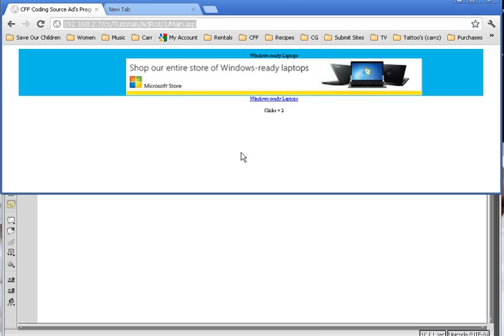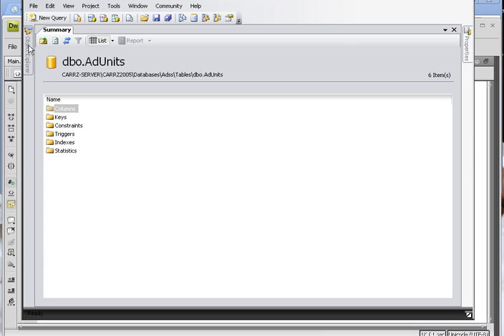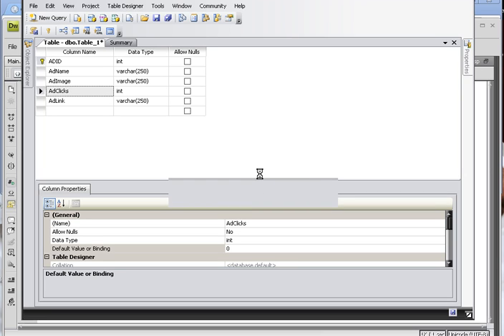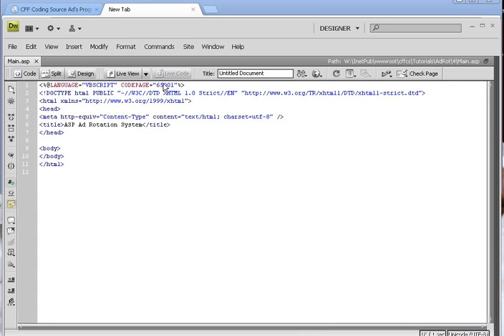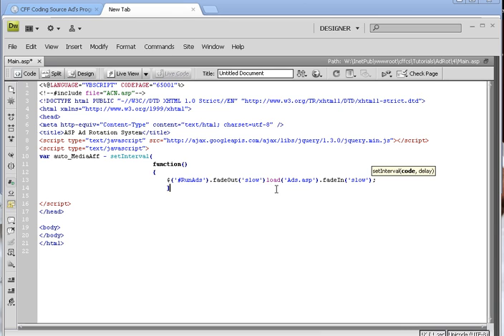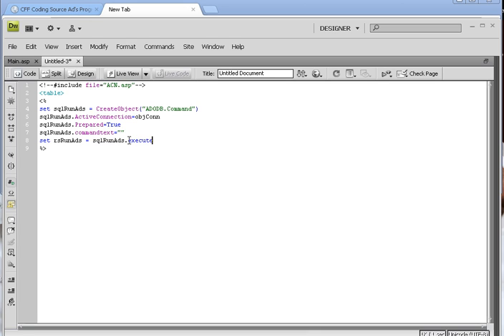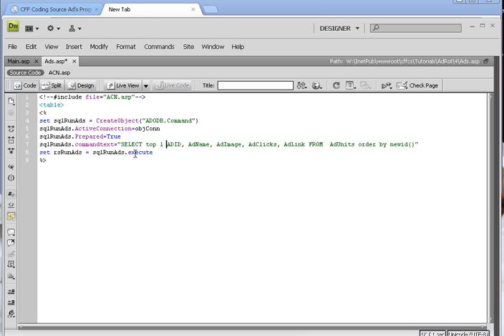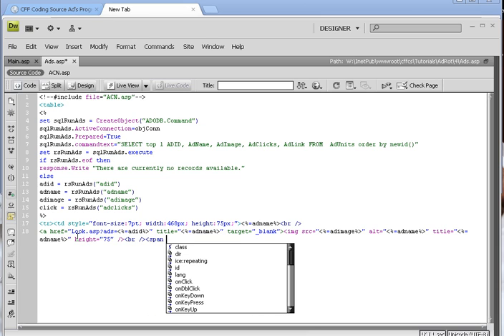ASP Classic Lessons #4 - Ad Rotation System (Part 1)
(This was supposed to be HD, not sure what happened)
Ever wonder how websites do the Ad Rotations without refreshing the web page on you?
In this video (Part 1 or 2), I will walk you through ALL of the code that is needed to make this possible.

We will be using SQL Server, so, for those that do not have SQL Server, you can download the trial version from Microsoft.

Wayne Barron